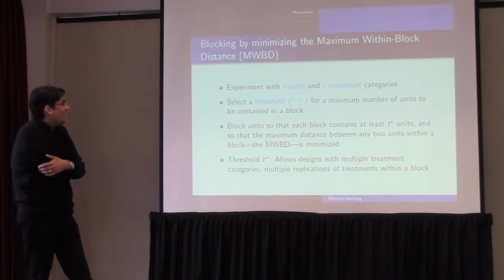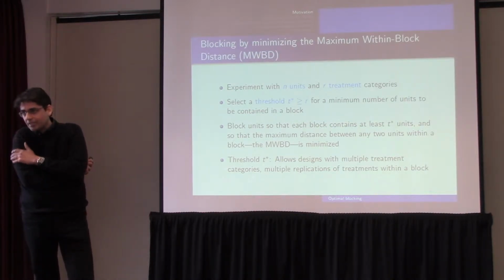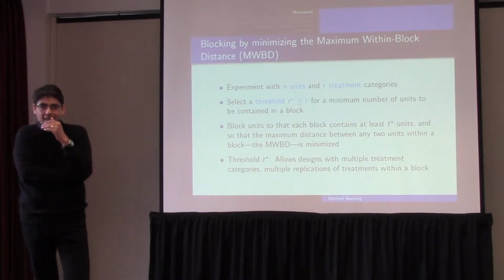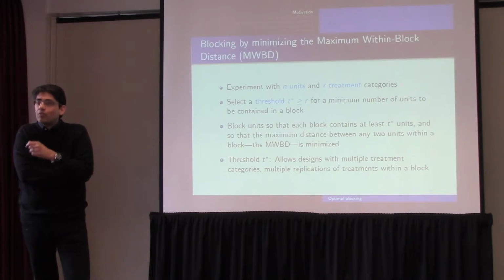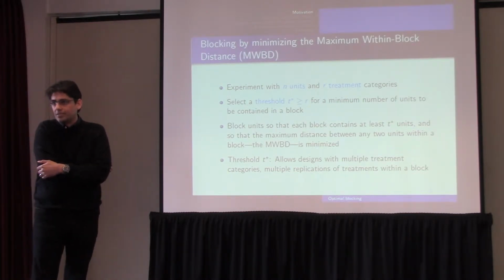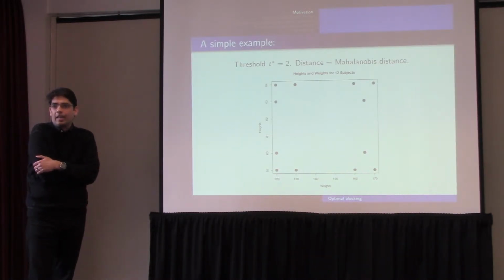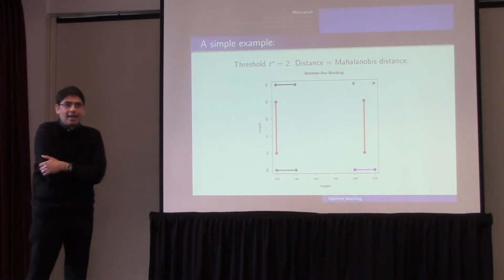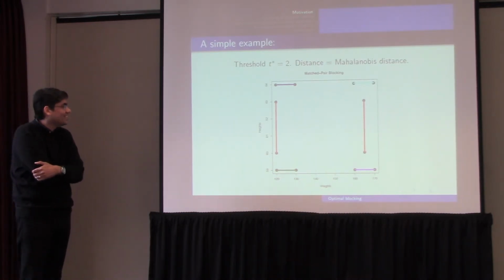How does MMWBD work